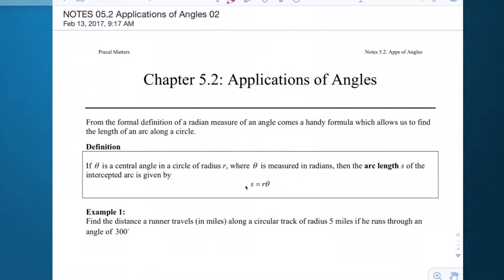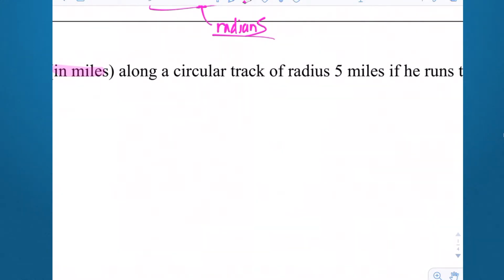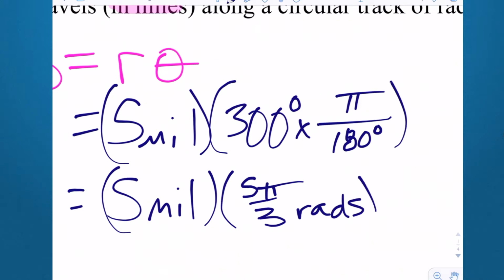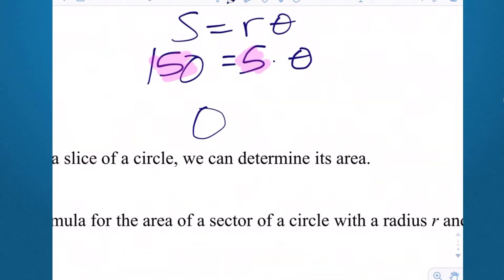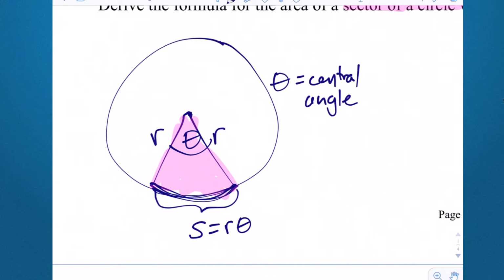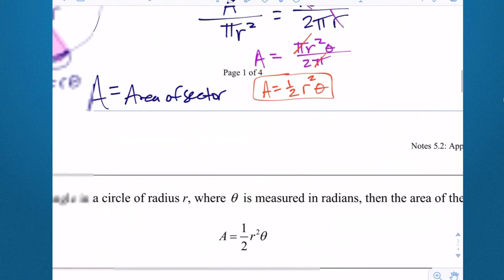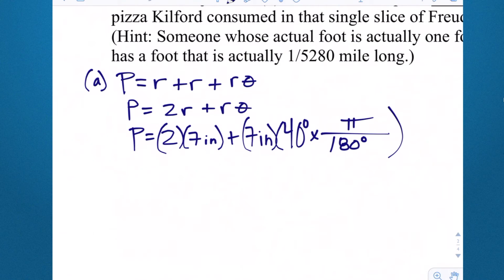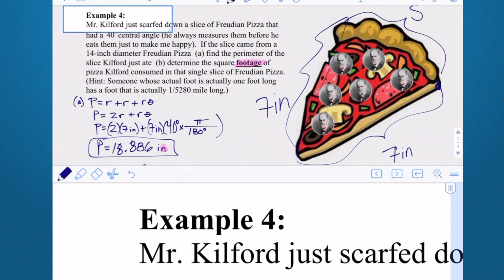Precal 5.2 Ex 01-04